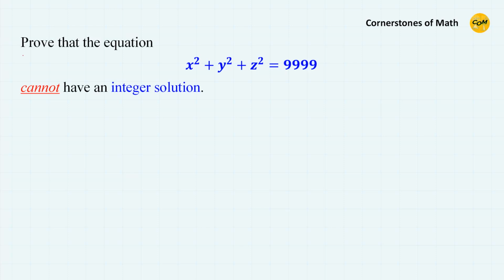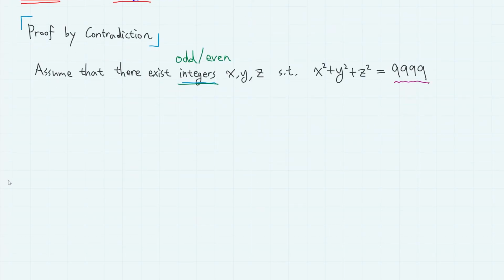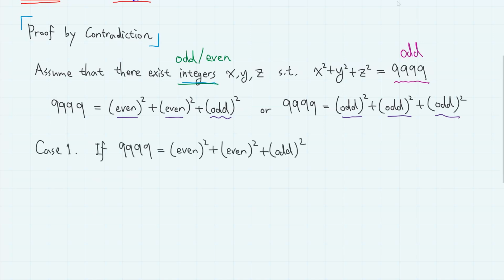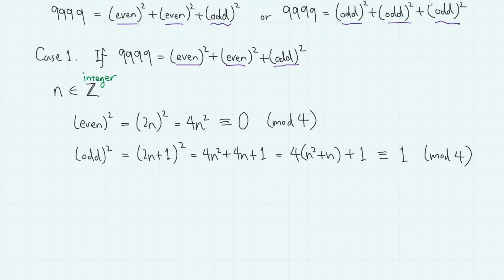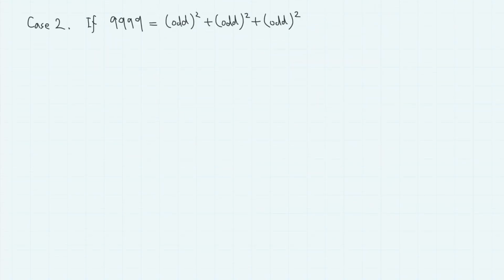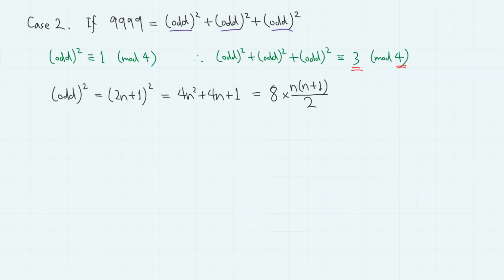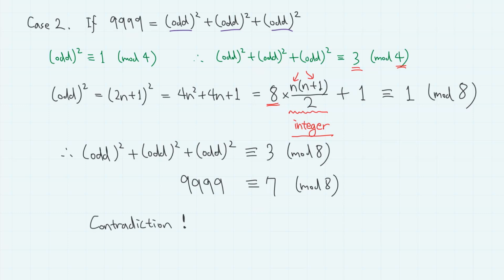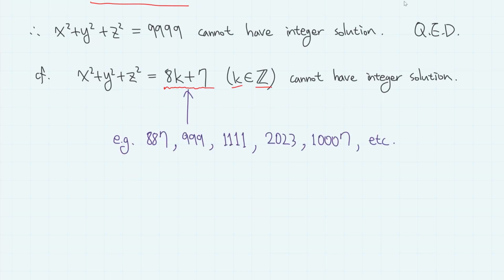Show That 9999 Cannot Be Expressed as the Sum of Three Squares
A simple but neat proof that 9999 cannot be expressed as the sum of three squares.  But 9999 is not the only number with this property - watch till the end for more generalized statement!